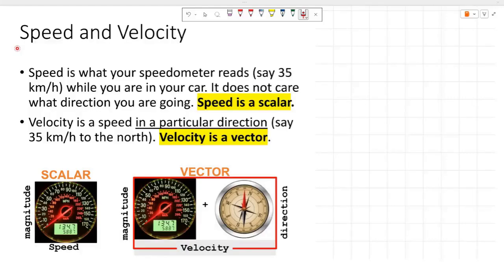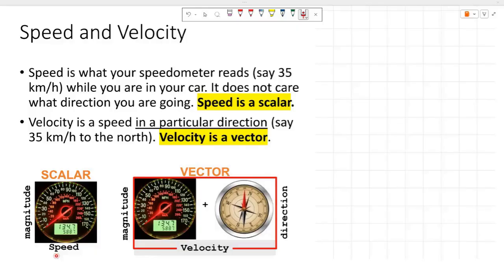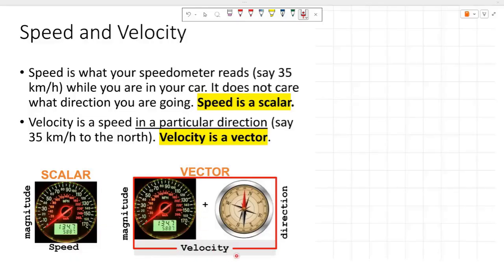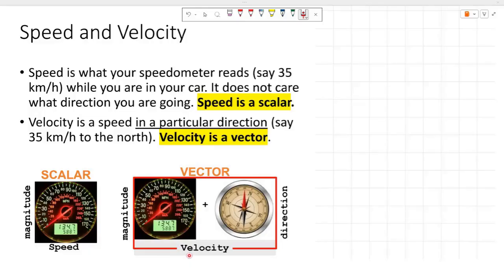AP Physics 1 - Unit 1.1 - Speed vs Velocity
Unit 1.1–2: Speed vs Velocity

This video is part of AP Physics 1 Unit 1.1: One-Dimensional Motion.
We explain the difference between speed and velocity in AP Physics 1.

You will learn:
- Why speed is a scalar quantity
- Why velocity is a vector quantity with direction
- How direction changes the meaning of velocity
- How speed vs velocity is tested in one-dimensional motion problems

This lesson follows the College Board AP Physics 1 curriculum and helps students build a clear conceptual foundation for motion and kinematics.

This video is part of AP Physics 1 Unit 1.1.
list=PLOnaP0fkb45N0wqimdapqxNXK7WB7oQXv&si=h
91QWsIKI3H4zepb